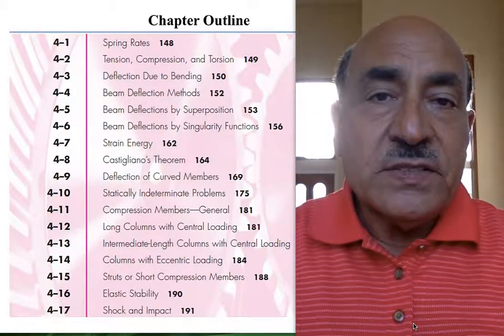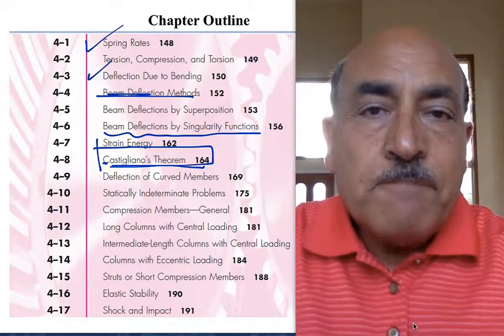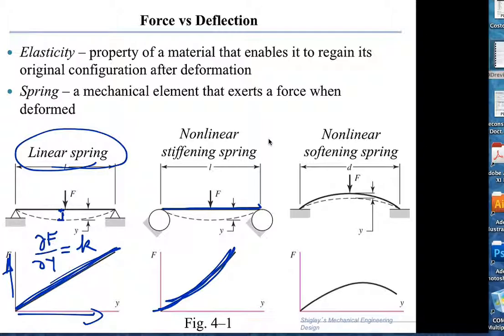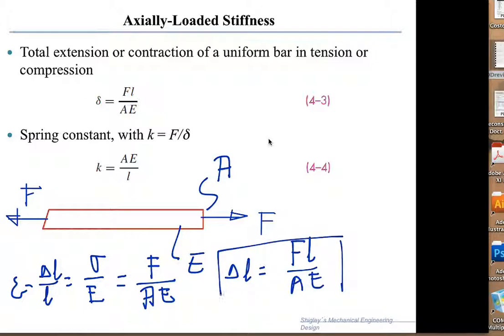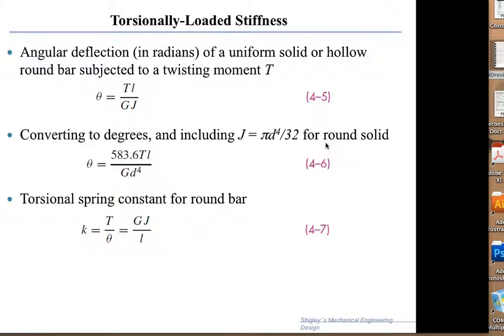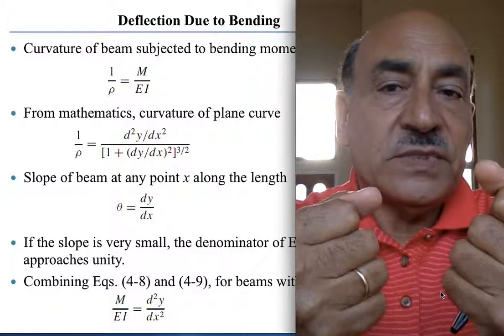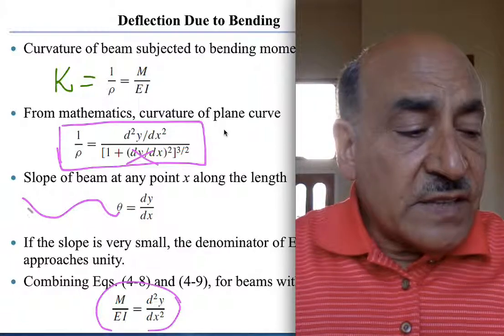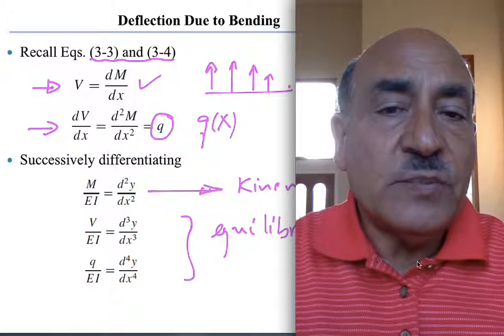Ghoniem Design:-Deflection:4.1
This is the first of a series of lectures on beam deflections.